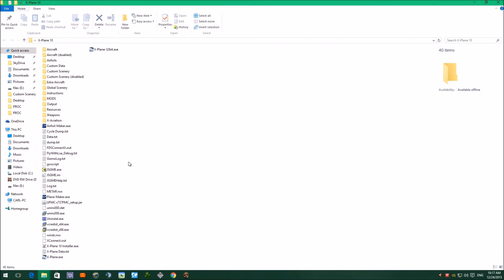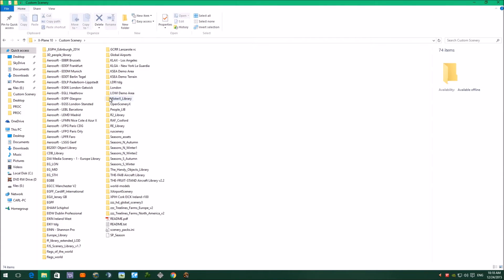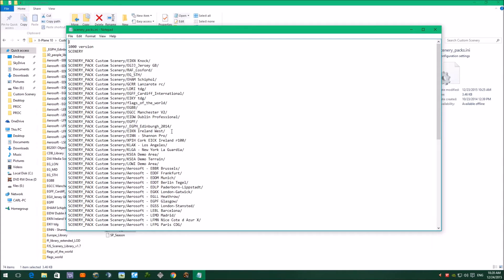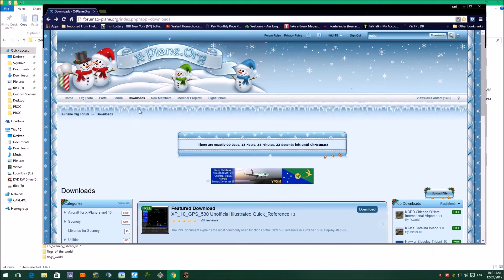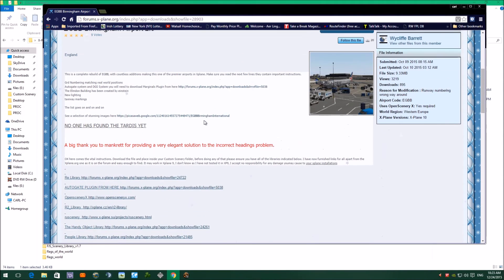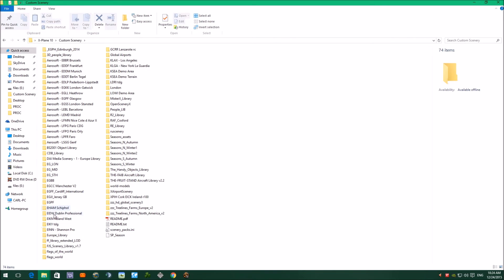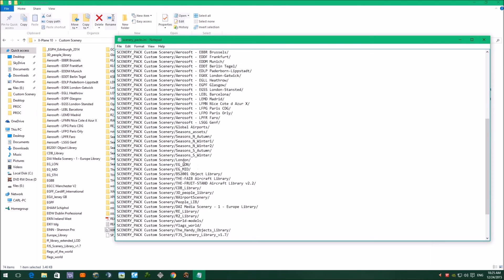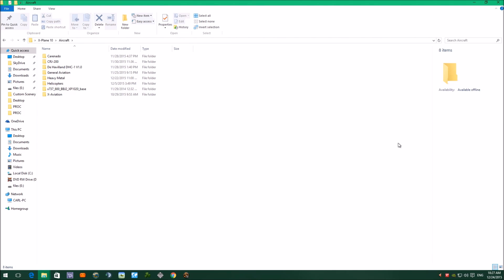X-Plane 10, how to install scenery and Airports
A quick look at how to install Scenery and Airports into X-Plane 10